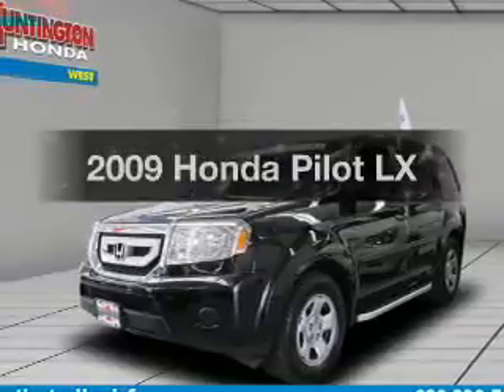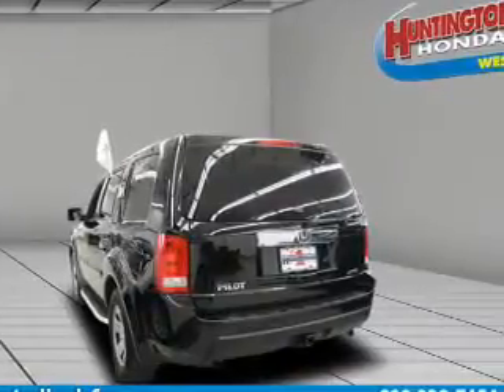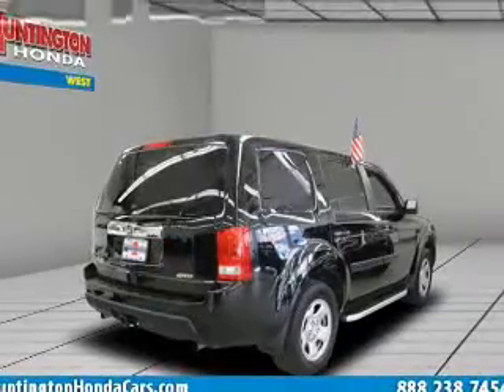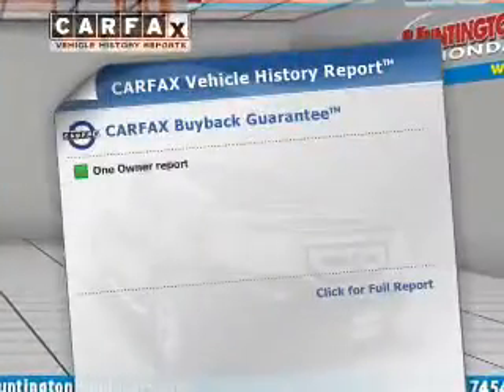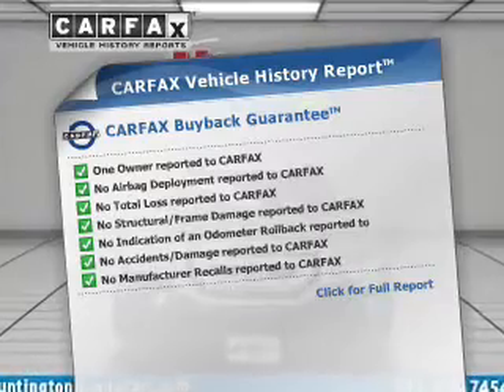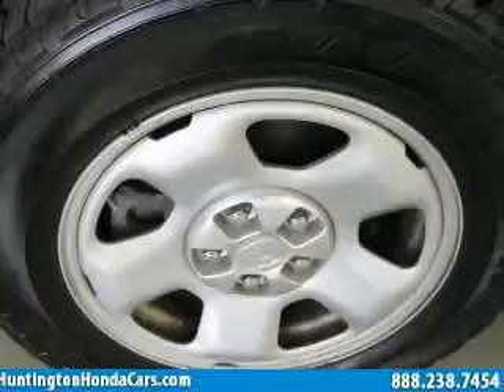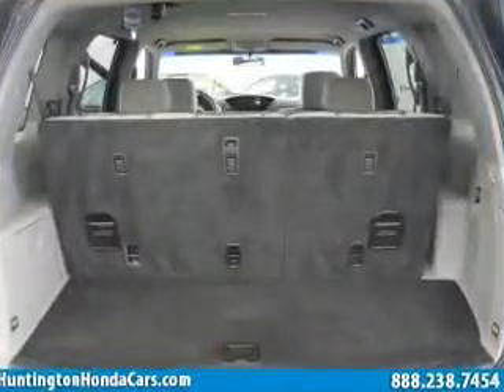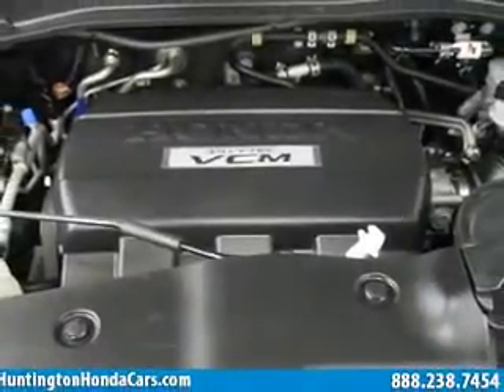2009 Honda Pilot - Huntington NY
Year: 2009
Make: Honda
Model: Pilot
Trim: LX
Engine: 3.5 liter 6 cylinder 24 valve MPFI SOHC
Transmission: 5-Speed Automatic
Color: Formal Black
Mileage: 39297
Address:
1055 E. Jericho Tpke